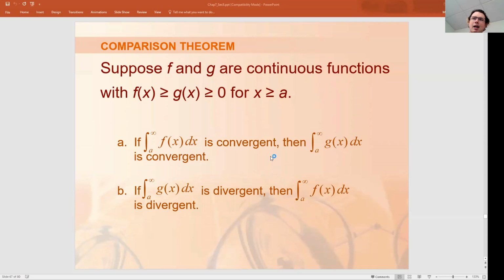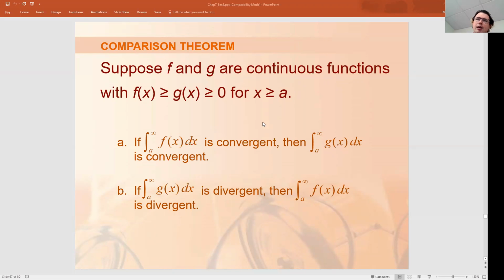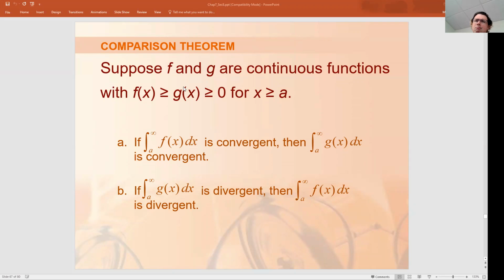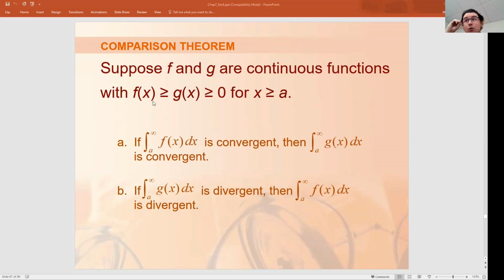2020 08 31 164 M1